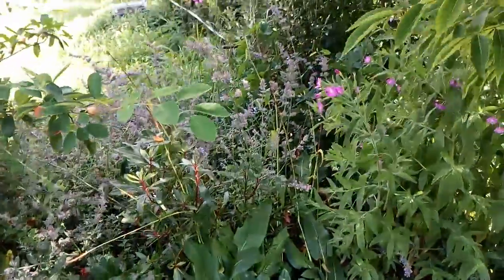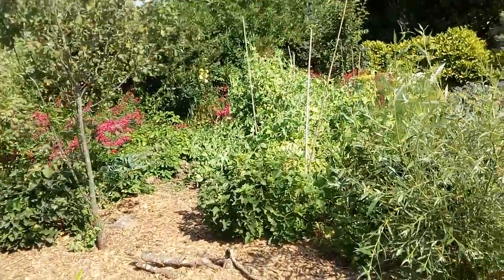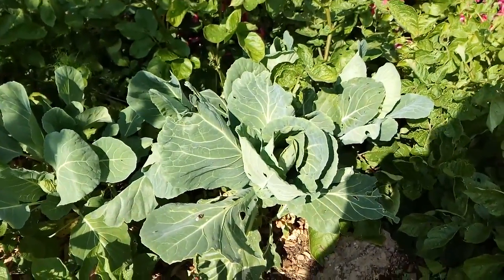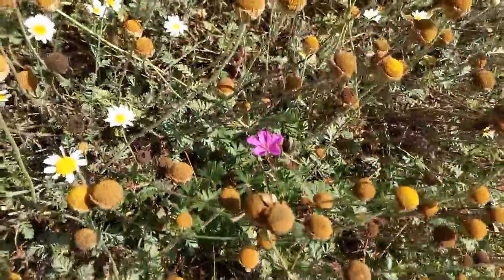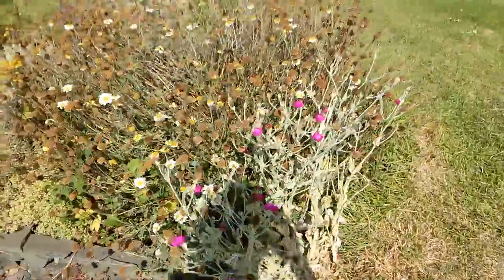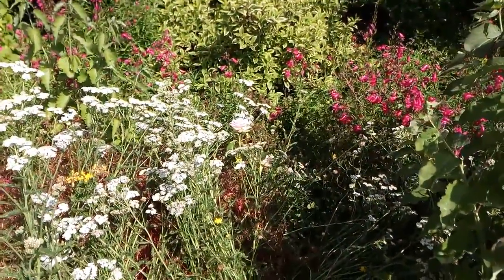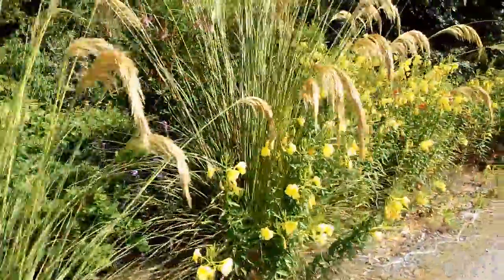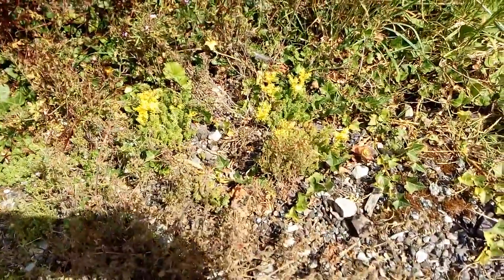Buddleia to sedum flowers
July flowers